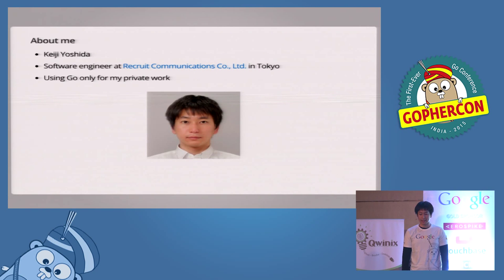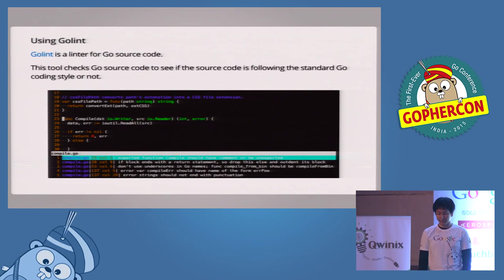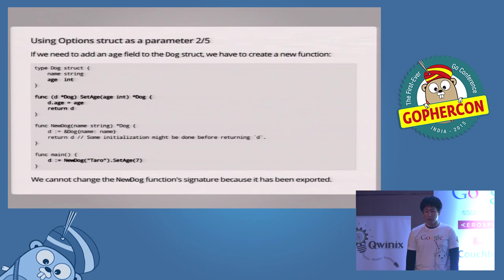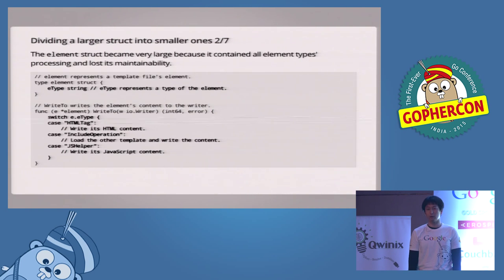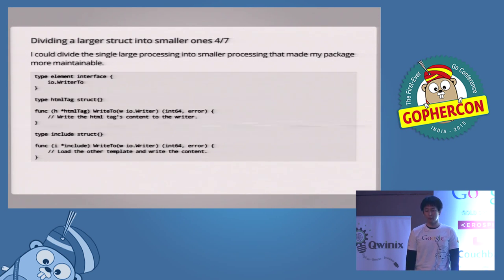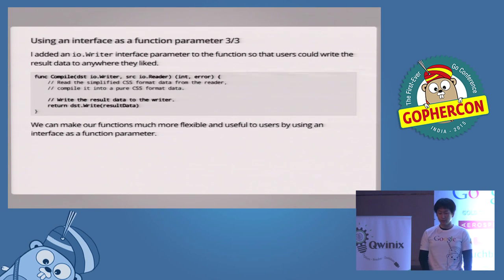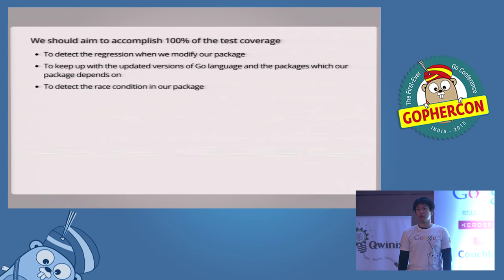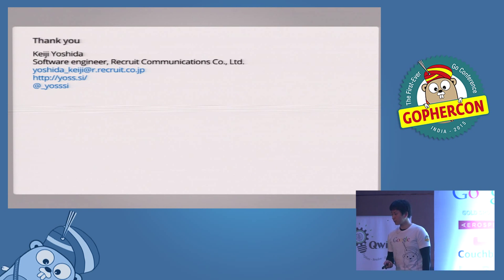Practical Tips for Creating a Go Package Successfully - GopherConIndia 2015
Talk on "Practical Tips for Creating a Go Package Successfully" by Keiji Yoshida